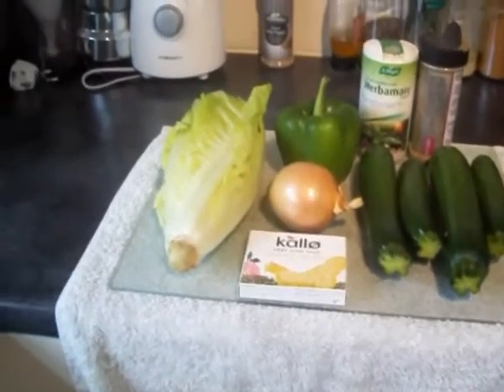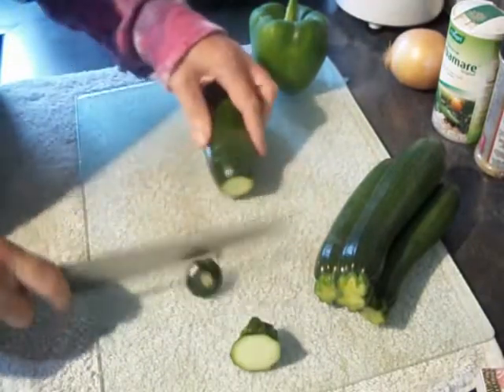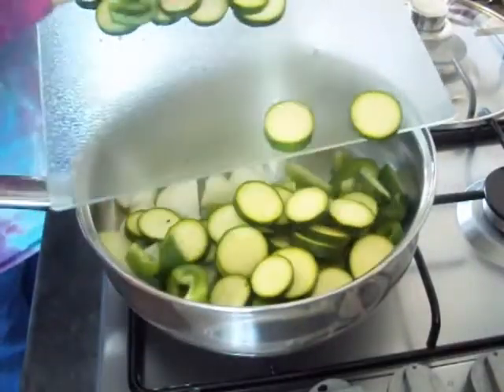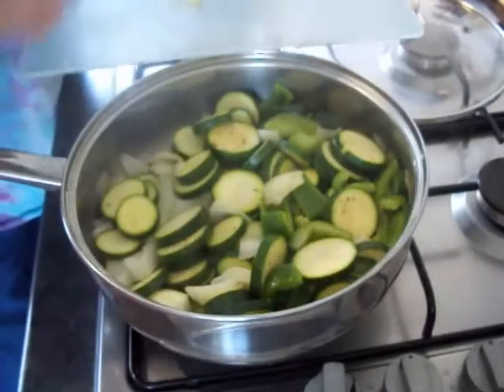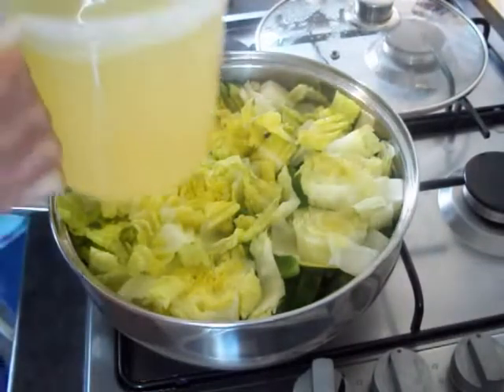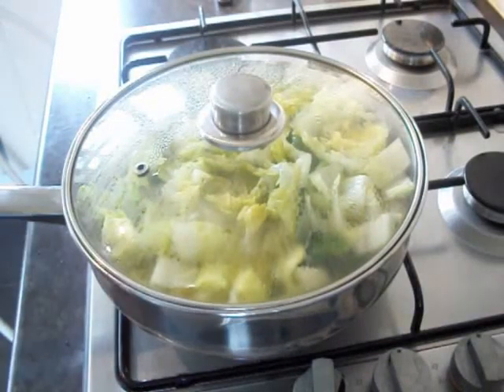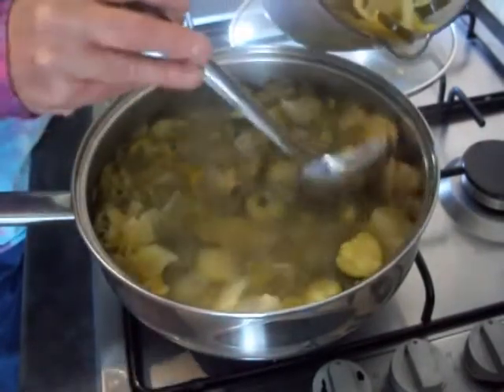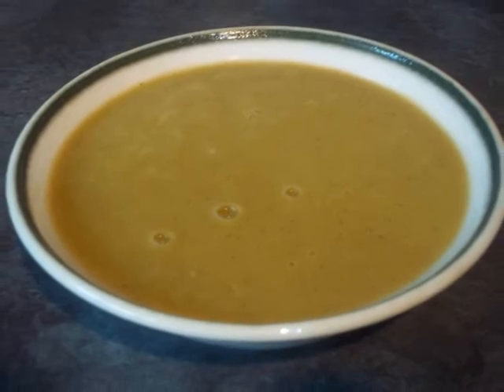Courgette/zucchini & lettuce soup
Lovely with some crusty bread.

You'll need :
3/4 courgettes
1 lettuce
1 bell pepper
1 onion
Seasoning
Convert Metric to Imperial